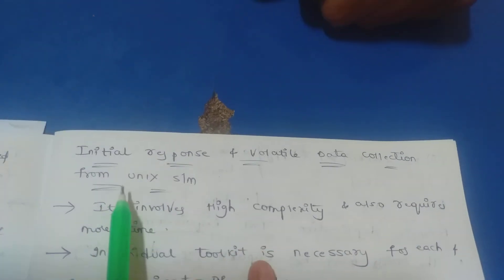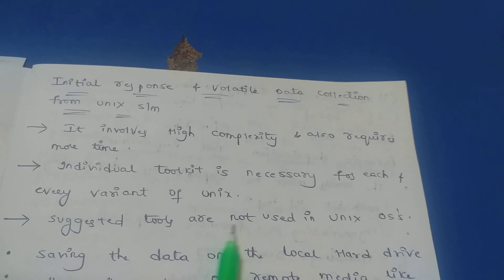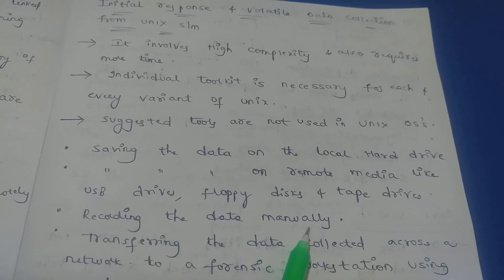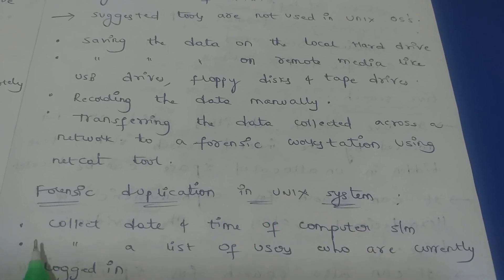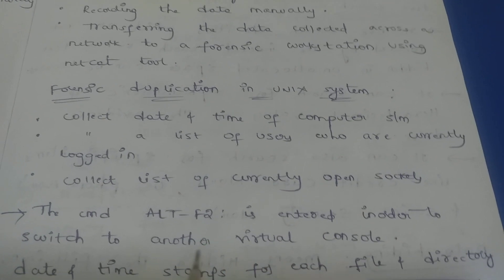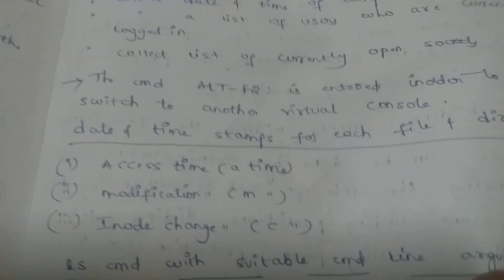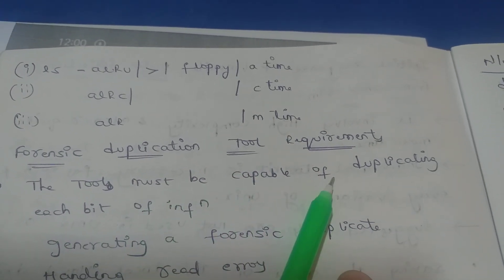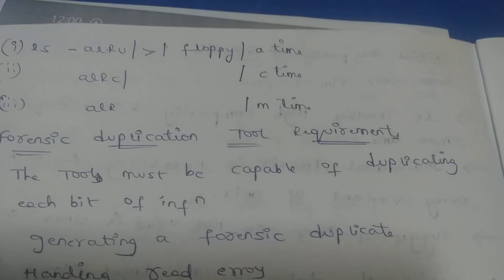Initial response and volatile data collection from unix system in COMPUTER FORENSICS